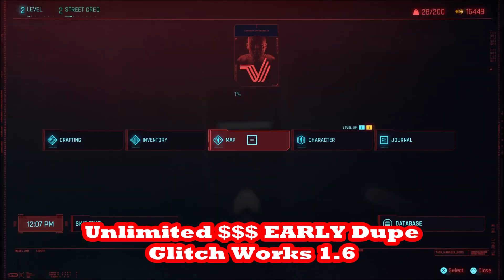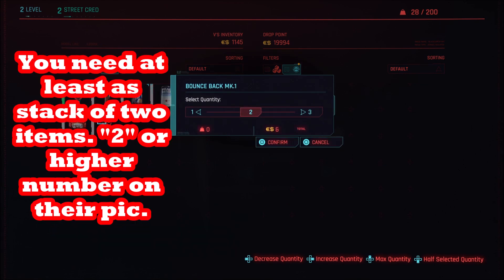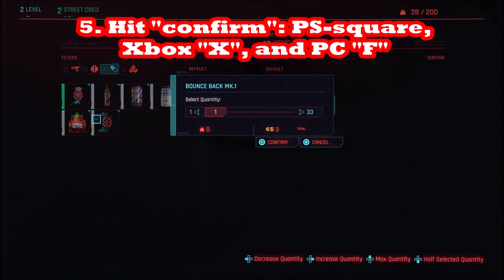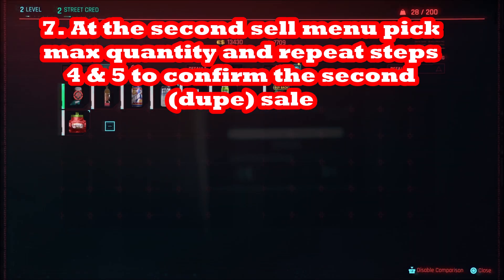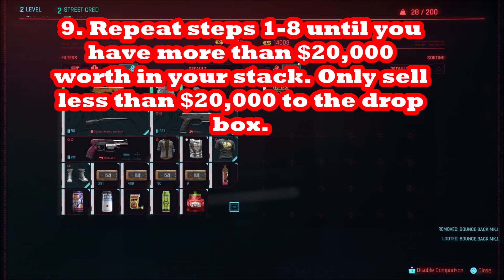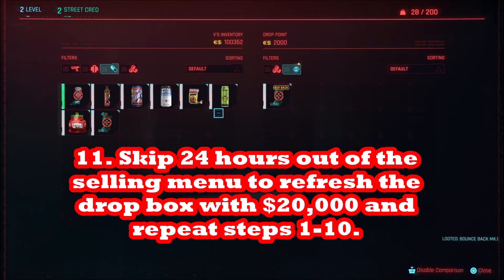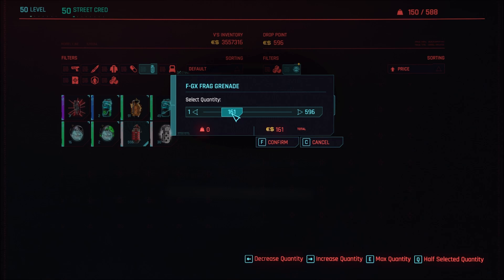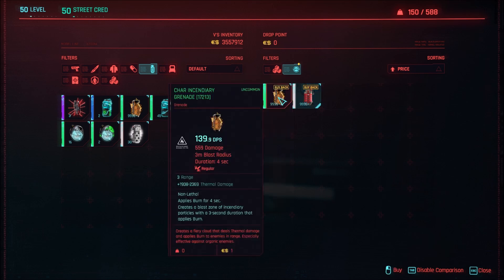Infinite $$$ EARLY 1.6 Cyberpunk DUPE Glitch, Update for PC, PlayStation, & Xbox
We show you how a level 2 character can get hundreds of thousands of $$ in less than an hour as early as Act 1 without combat in Cyberpunk 2077. This duplication glitch can be done at almost any vendor. We give you the key strokes for the Xbox, PlayStation, and PC in our 11 step process to duplicating stackable items such as junk, crafting materials, max docs, and grenades. It will work at any drop point after patch 1.6 in September 2022.

Gameplay of Cyberpunk 2077 by CD Projekt Red